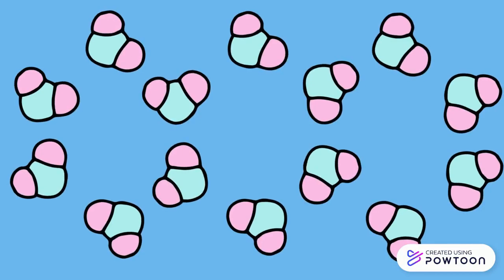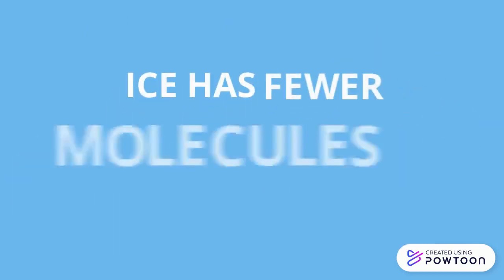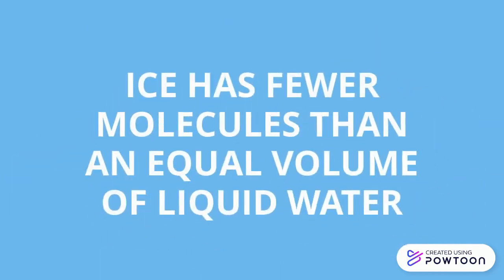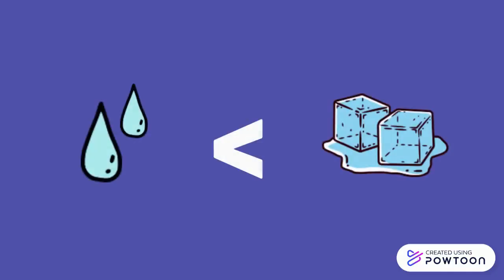A floating water?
Water is one of the few substances that are less dense as a solid, then as a liquid. This video will explain why water expands, less dense but solid in form when they become ice.
PowToon is a free tool that allows you to develop cool animated clips and animated presentations for your website, office meeting, sales pitch, nonprofit fundraiser, product launch, video resume, or anything else you could use an animated explainer video. PowToon's animation templates help you create animated presentations and animated explainer videos from scratch.  Anyone can produce awesome animations quickly with PowToon, without the cost or hassle other professional animation services require.